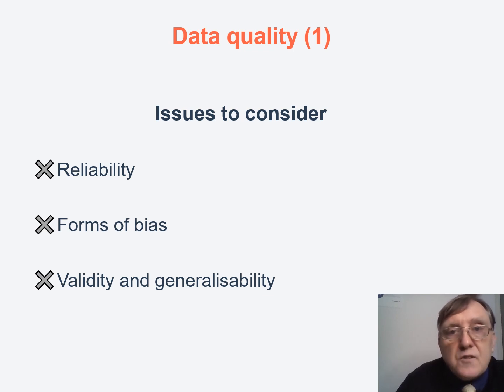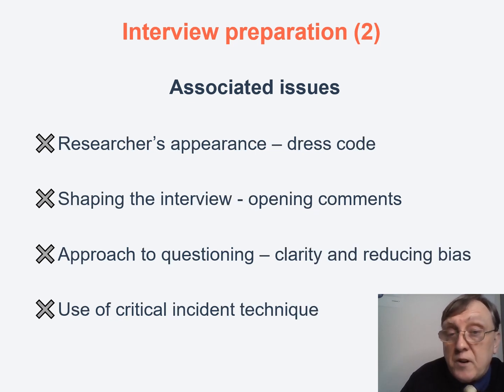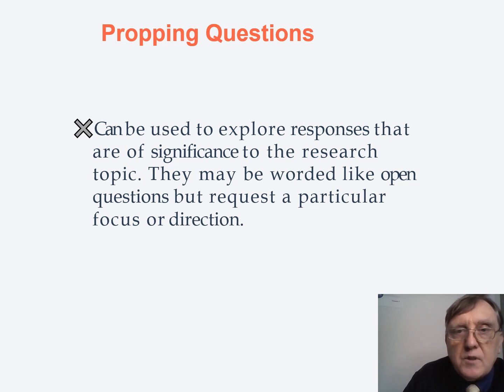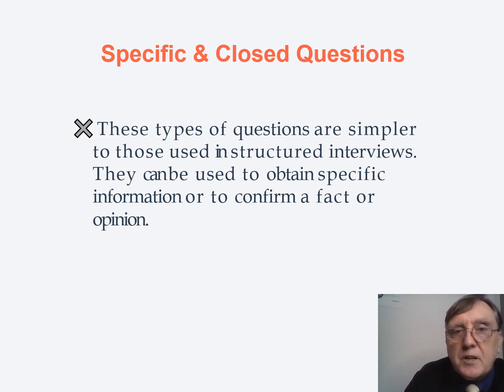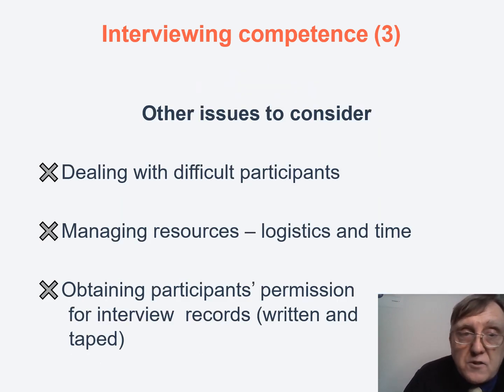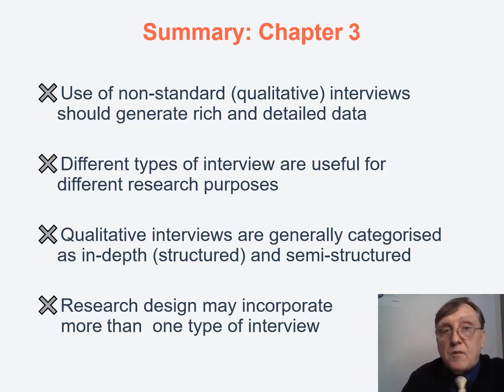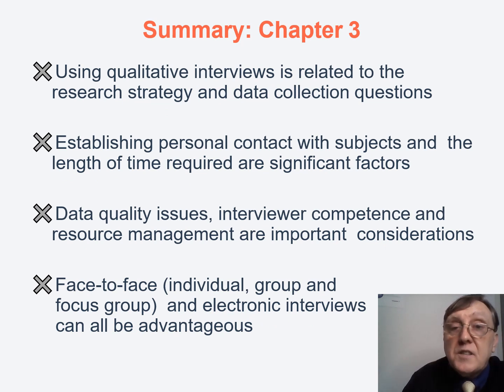Advanced Business Research 9 - Interviews Free MBA course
Class 9 Advanced Business Research Free MBA course